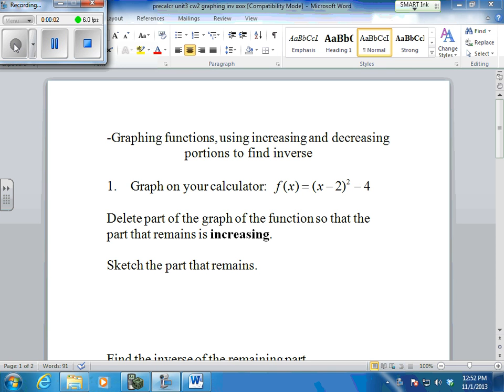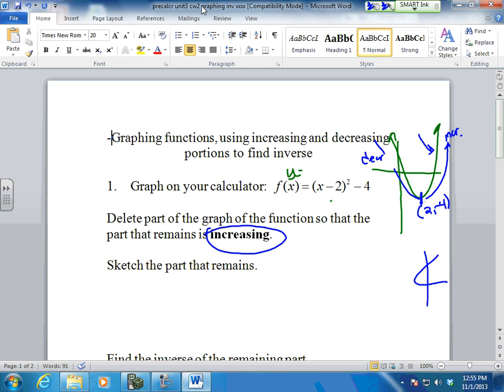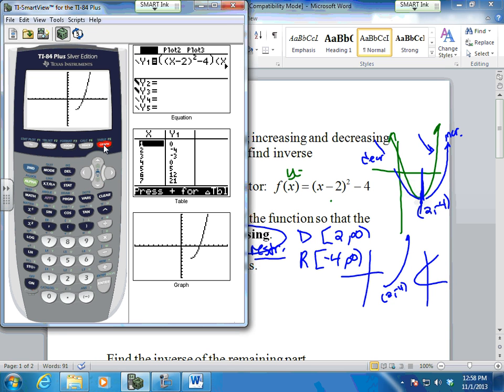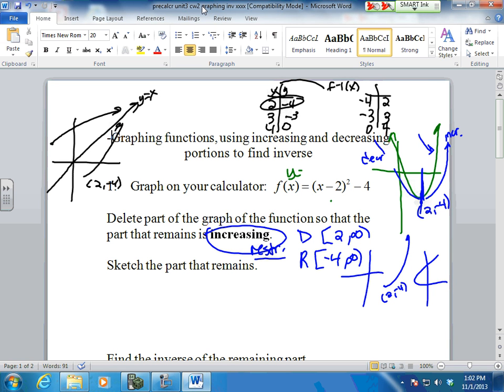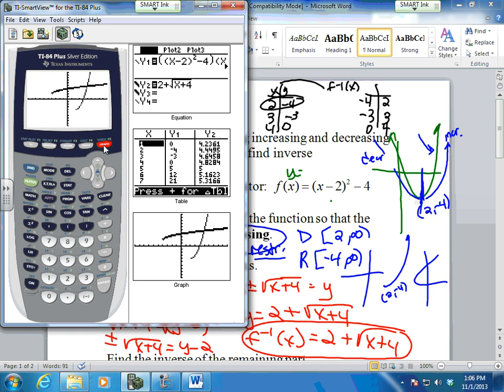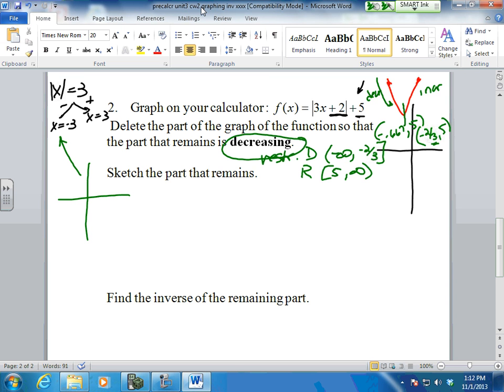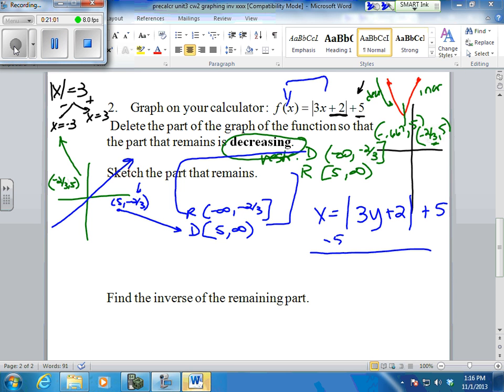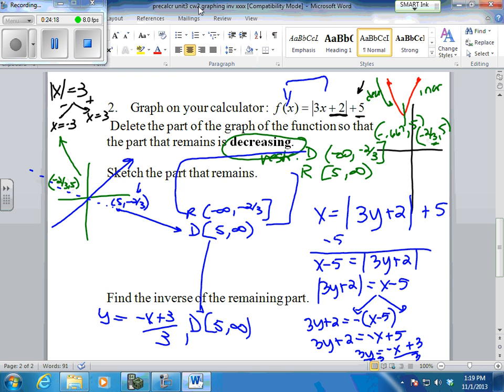November01 precalc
november 1/ 13 class precalc restriction domains of functions for inverses